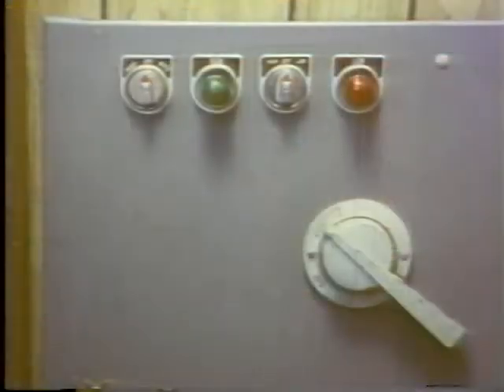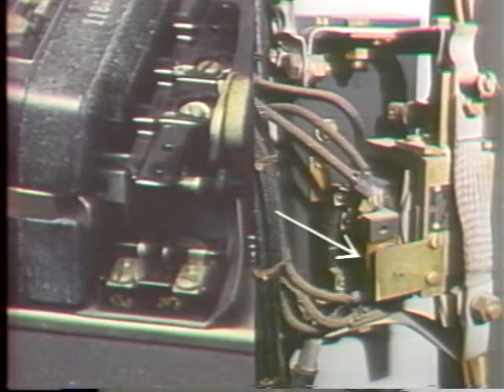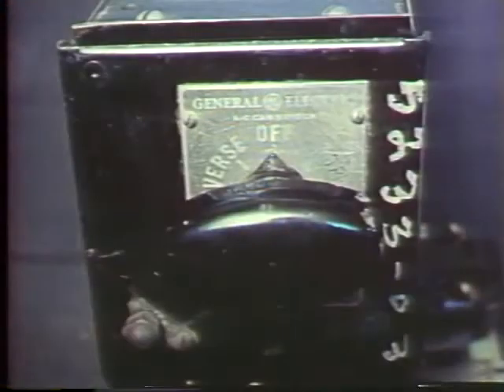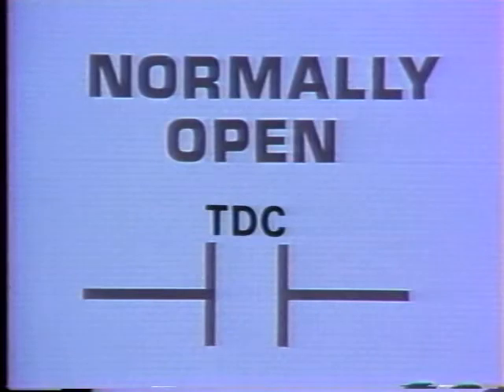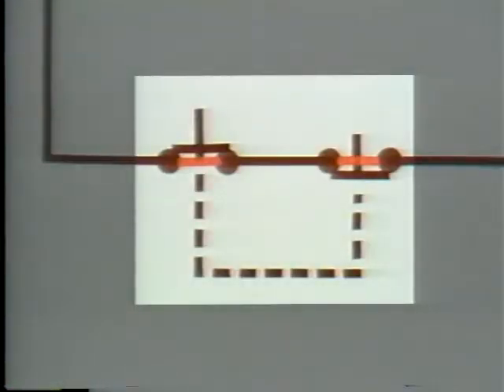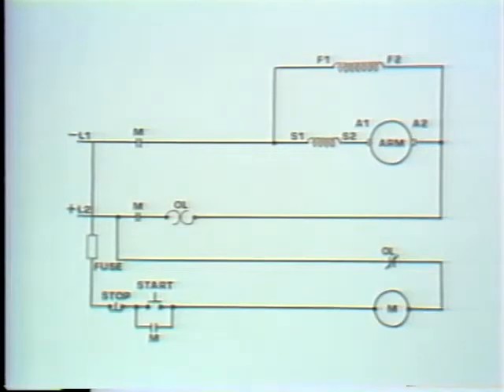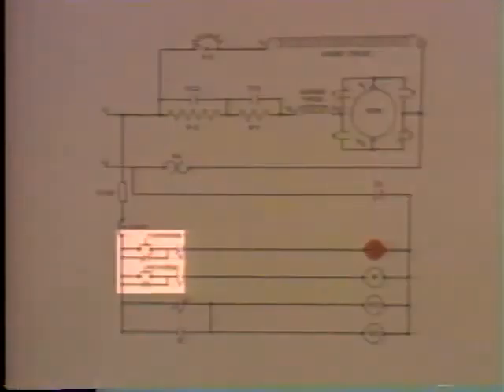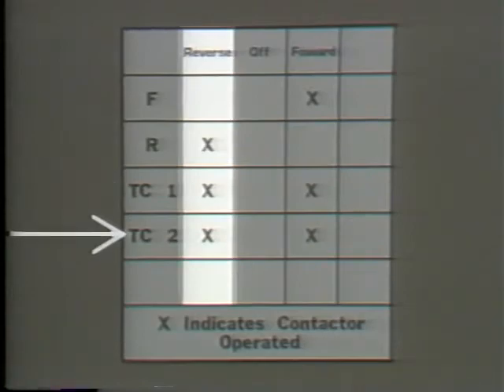Electrical Maintenance - DC Motor Controller Maintenance - Unit 1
Timeline:

Segment 1
00:23 Parts Identification
01:17 Starters
01:44 Classification of controllers
01:49 Manual controllers
02:05 What is overload protection?
02:15 Two basic types of magnetic controllers
02:30 What is electromagnetic switch?
02:46 Full-automatic and semi-automatic
02:56 Typical magnetic DC motor controller
03:27 Parts of magnetic contactor
06:26 How contactor works?
07:47 Magnetic relay
08:06 Main and auxiliary contacts
08:50 Timing device
09:01 Time delay
09:19 Electrical type timing device
10:33 An inductive time delay relay
10:40 Mechanical type timing device
11:40 Pneumatic device
12:38 Thermal overload protection
12:58 Bi-metallic overload protection relay
14:17 Melting alloy overload relay
15:28 Low voltage protection (LVP)
15:55 LVR-protection. Low voltage release protection
16:05 Undervoltage and low voltage
16:13 Difference between starter and controller

Segment 2
16:40 DC controller classification
16:56 Manual and magnetic controllers
17:07 Toggle switch and drum switch controllers
17:35 Briefly about manual controller
18:01 Two basic types of magnetic controllers
18:22 Full automatic controller
19:11 Semi automatic controller
19:41 Reduce voltage starting feature
19:58 Resistor in armature circuit when motor is starting
20:14 Time delay relay in armature circuit
20:26 Line controller

Segment 3
21:32 Controller Diagram Symbols
22:54 Symbols of conductors
23:25 NO and NC Contacts
23:35 Position of components on electrical drawings
24:06 Normally Open Contact. TC and TDC
24:43 Normally Closed Contact. TO and TDO
25:00 Operating coil
25:48 Switches
26:30 Master switch
27:00 Limit switches
27:17 Pressure switches
27:25 Resistors
27:47 Fuse
27:51 Overload coil
27:53 Indicating light

Segment 4
28:30 Simple DC Controllers
28:55 Schematic. Power and pilot circuits
29:06 Wiring Diagram
29:34 Schematic Diagram of the Controller
29:46 Motor Circuit Description
30:09 Control Circuit Description
31:01 Explanation of electrical schematic. Start and stop
32:48 Explanation of thermal overload protection
35:28 Low voltage protection
36:46 Low voltage release. Automatic restart of motor
37:20 Protection with fuse
37:59 Momentary master switch
38:27 Self-holding contact
39:43 Voltage drop. LVP protection
40:48 Reading the schematic diagram. Conclusion

Segment 5
41:10 Complex DC Controllers
41:30 Armature protection
42:58 Forward and reverse control
43:46 Time delay relays on the drawing
44:30 Current flow via F-coil
47:07 Current flow through F-contacts
48:50 TC contacts explanation
50:26 Analysis of schematic for motor reverse running
50:49 Electrical interlock between forward and reverse

Segment 6
52:20 Speed control
52:50 Reostat
55:10 Sequencing chart
56:24 Summary
To watch about troubleshooting and preventive maintenance click:
Electrical Maintenance - DC Motor Controller Maintenance - Unit 2
Produced by NUS Corporation
A Halliburton Company
1980